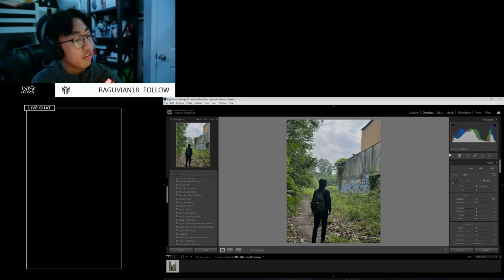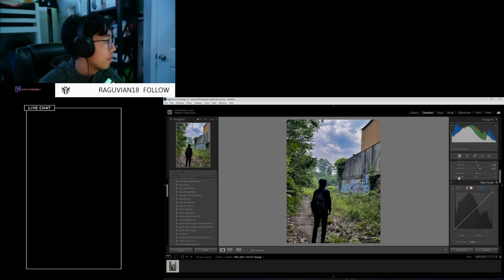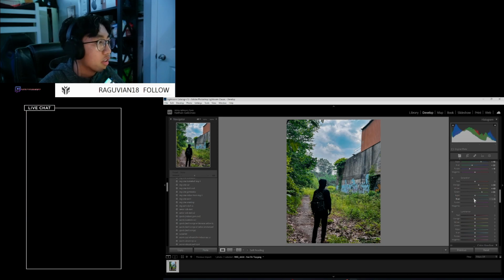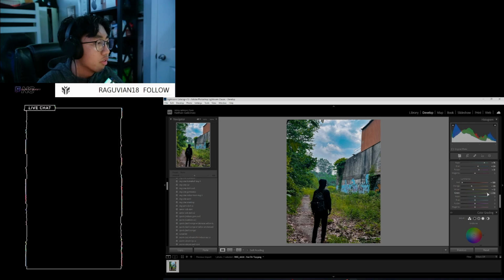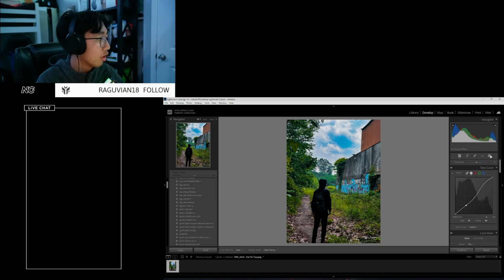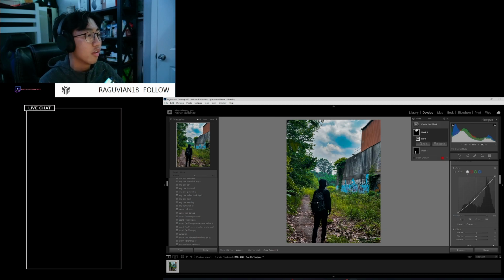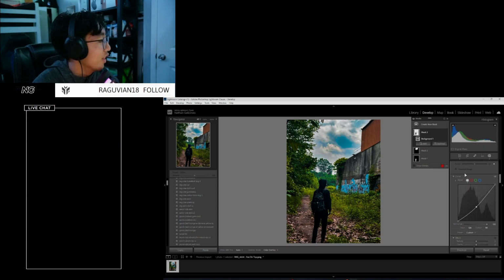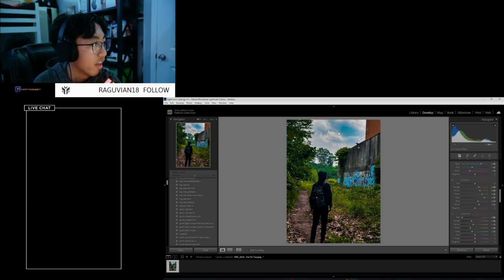EPISODE #2 - EDIT OF THE WEEK (EOTW)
Thank you guys for the support!! 🔽 [CLICK TO SHOW MORE] 🔽

This is the second episode of Edit of The Week (EOTW)! I hope we all can learn together!

Equipment: (If u wanna know)

Camera -
- Sony Alpha ZV-E10
- 18-105mm F/4 G OSS Lens
- Rode VideoMic Go Shotgun Microphone

Lenovo Legion 7i Laptop Specs -
- 10th Generation Intel Core i7-10750H Processor (2.60 GHz, up to 5.00 GHz with Turbo Boost, 6 Cores, 12 Threads, 12 MB Cache)
- 15.6” FHD (1920 x 1080) IPS, anti-glare with Dolby Vision™, HDR 400, 500 nits, 144Hz
- 16 GB DDR4 2933MHz (2 x 8 GB)
- 1 TB PCIe SSD
- AC Adapter 230W
- NVIDIA GeForce RTX 2060 6GB
- Camera 720p HD
- Keyboard RGB Backlit - US English
- Wireless 802.11AX (2 x 2) & Bluetooth 5.0

Right Side Ports:
USB 3.2 Gen 1

Rear Ports:
2 x USB 3.2 Gen 2
1 x HDMI 2.0
1 x RJ45 Ethernet
1 x Kensington lock slot
1 x Power-in

Left Side Ports:
Thunderbolt 3 Type-C (Thunderbolt, DisplayPort, USB 3.2, HDMI)
USB-C (DisplayPort 1.4, USB 3.2 Gen 1)
Headphone / Mic combo